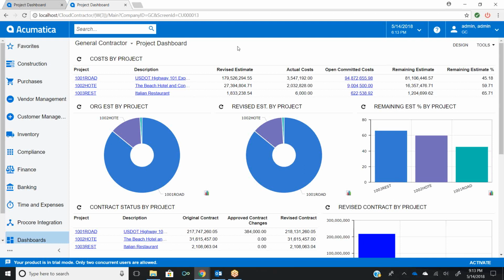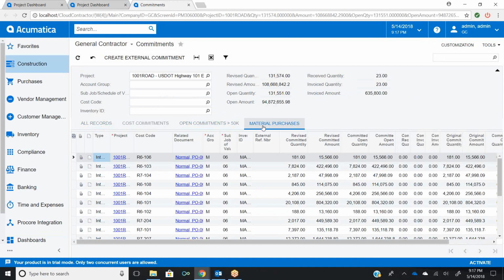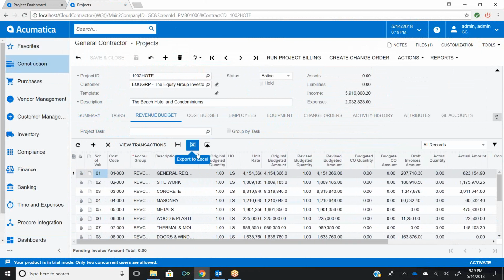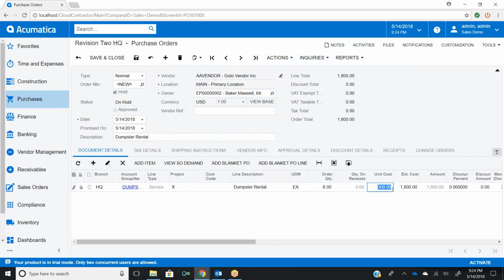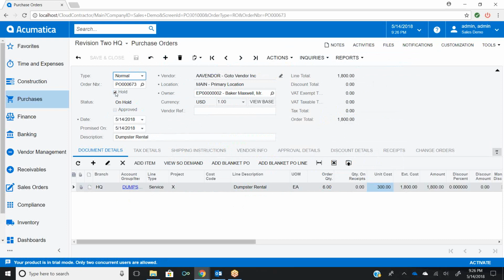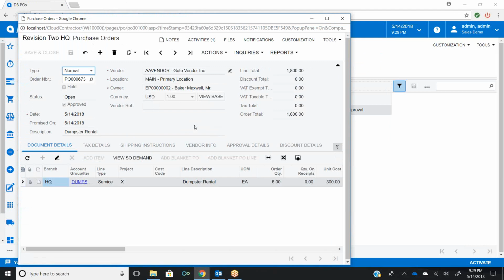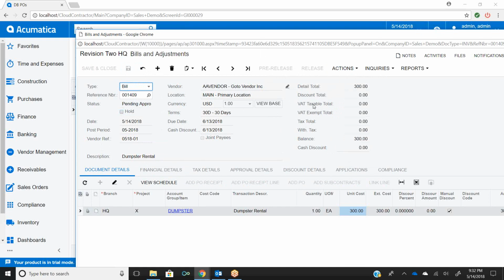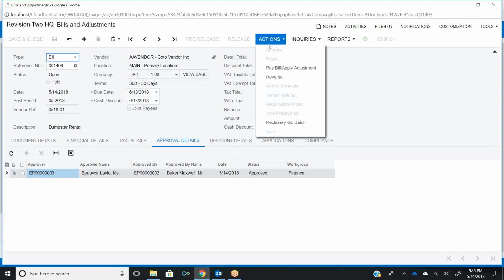PO AP Workflow - RC - AR